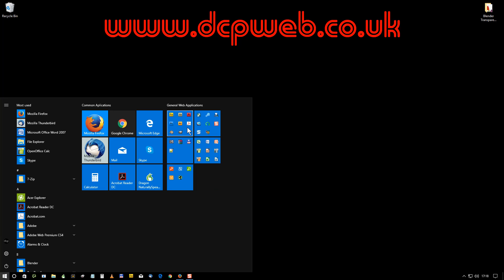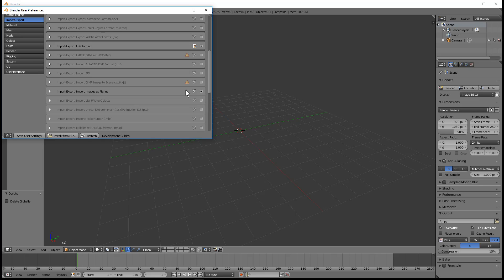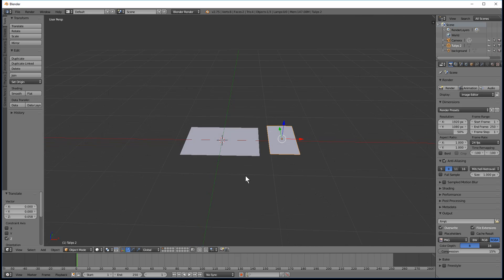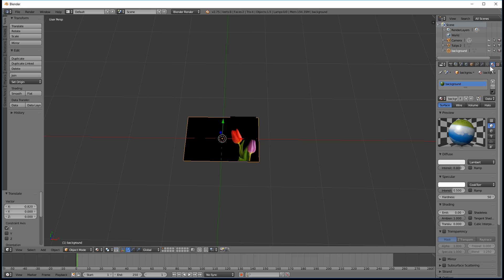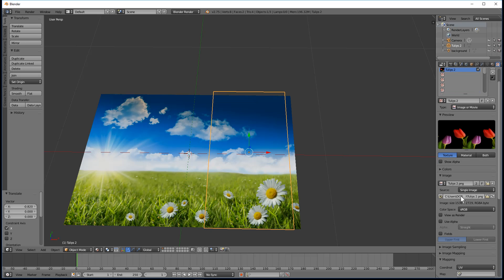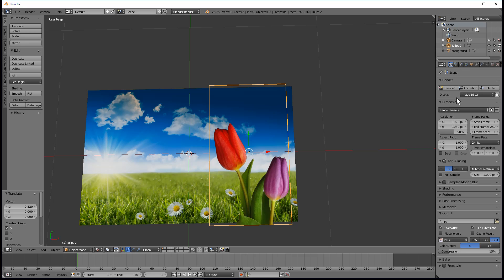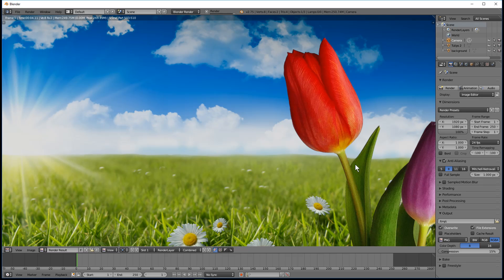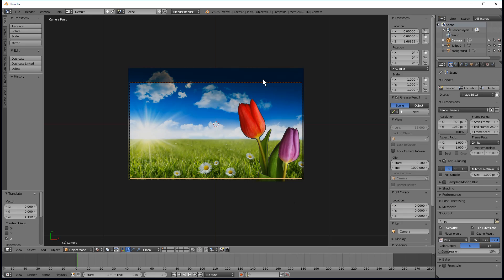How to use transparent PNG image in blender - video tutorial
This is a free video tutorial. In this video tutorial, I will show you how to use a transparent PNG image in blender tutorial.

So you're wondering how to use transparent PNG image files in Blender? Well, you're in luck! At DCP we use Blender to create compelling animation our work for our business promotional material. Blender is traditionally used for 3-D animation artwork but can also be used to create 2-D animated content.

PNG files can be exported with a transparent background allowing easy 2D animation within blender but understanding how to implement transparent PNG files in blender can be tricky. So we created this tutorial to help you understand the steps required to use transparent PNG files in Blender.